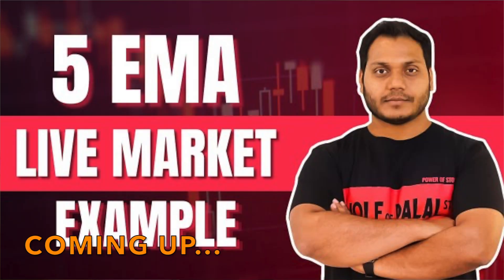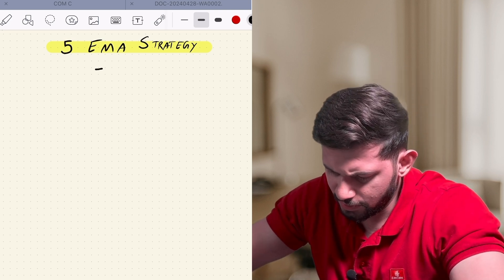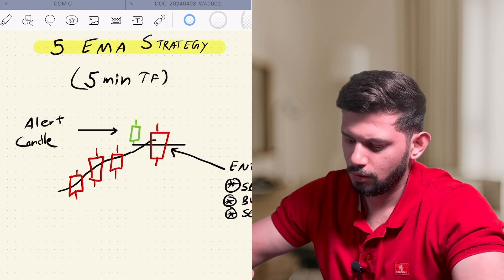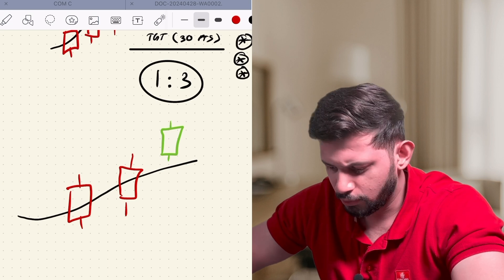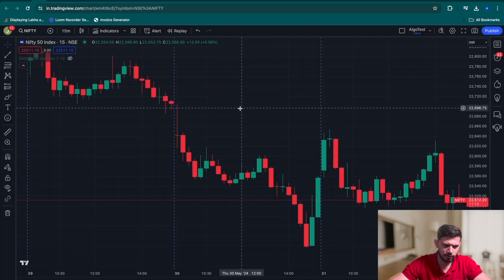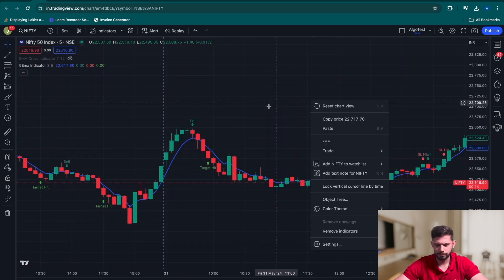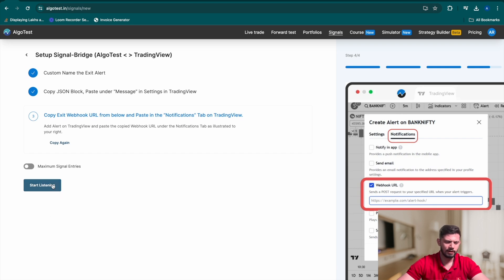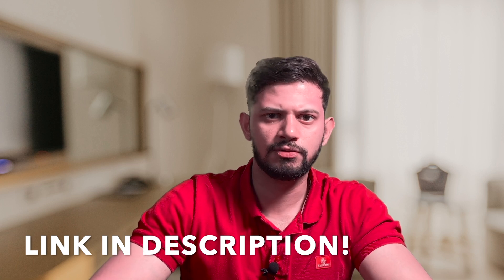5 EMA SCALPING STRATEGY by @POWEROFSTOCKSBySubasish | How to Automate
Continuing our trend of automating famous strategies built by famous traders, we're back with another one by the one and only @POWEROFSTOCKSBySubasish 🤩

We thoroughly explain the famous 5 EMA strategy and how to automate it with ZERO coding on AlgoTest

Chapters:
00:00 - Coming Up
00:21 - Introduction
00:56 - Strategy Explanation
05:25 - Strategy on TradingView
08:18 - How to Automate
11:26 - Important Note
12:39 - Conclusion